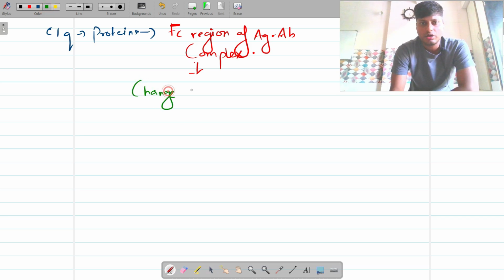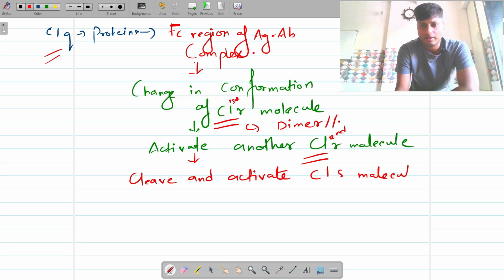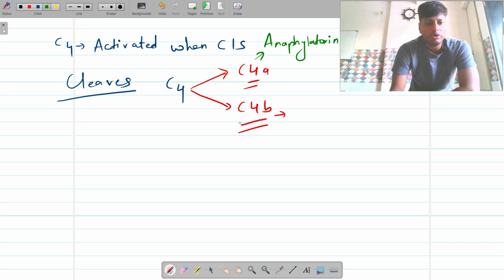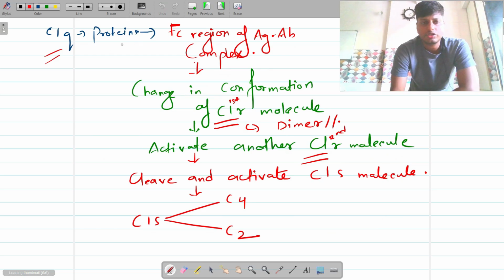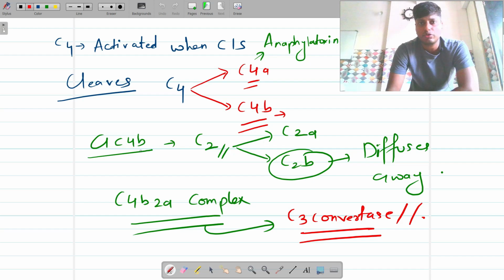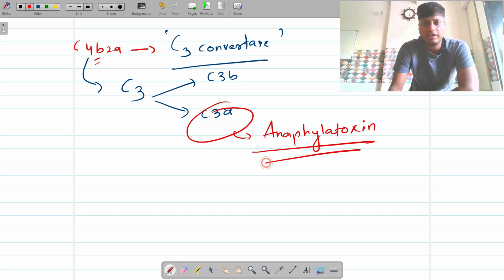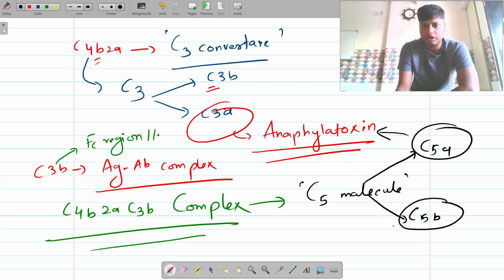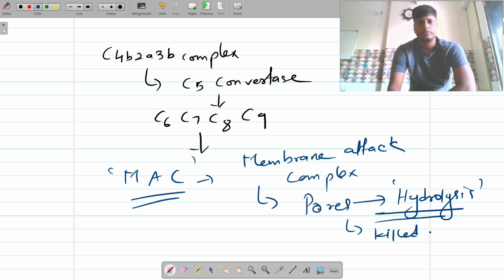Classical Complement Pathway - Part-II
Hello Friends,
In this video tutorial you can explanation of classical complement pathway in details.
1. The different molecules involved in classical complement pathway.
2. Formation of membrane attack complex.
The reference material for this video is 'kuby Immunology'

5. Sony ZV-E10 Camera